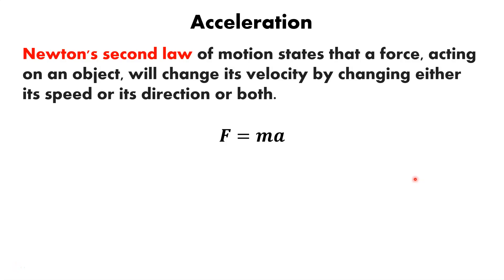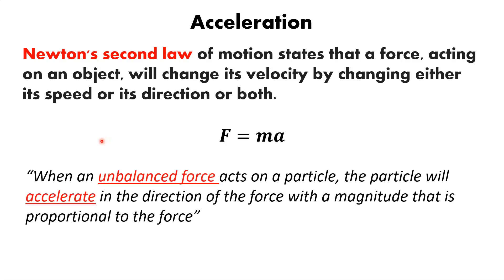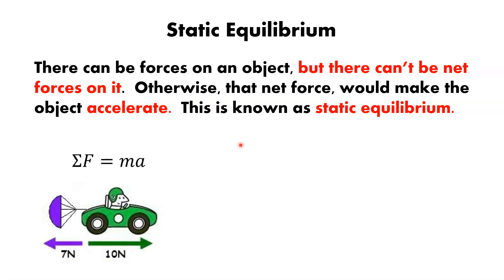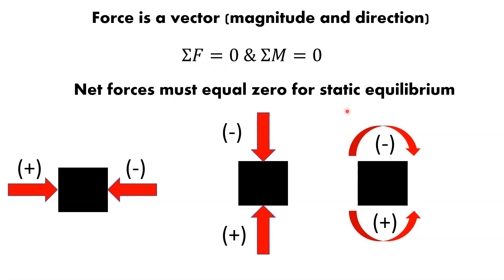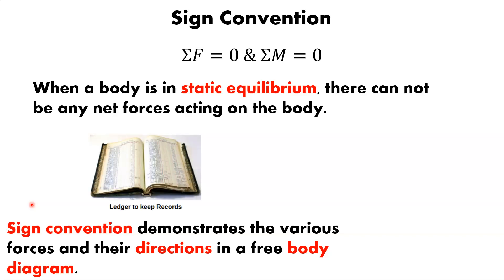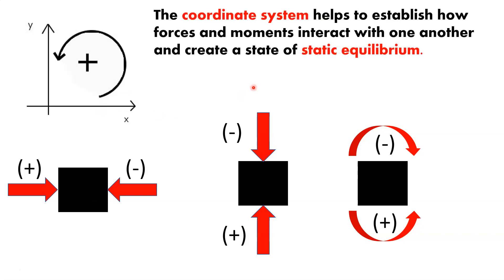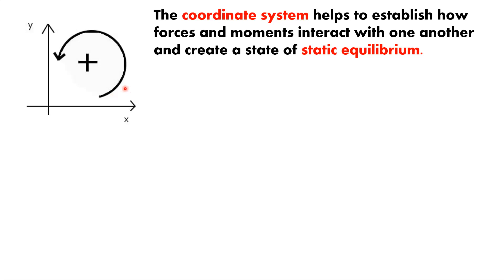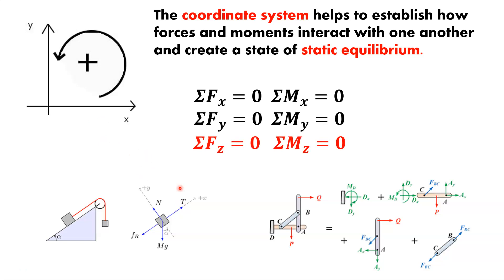Strength of Materials (Part 16: Static Equilibrium/Coordinate System)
This video is to explain what is static equilibrium, sign convention and how they apply to a free body diagram when analyzing a problem in strength of materials and other types of engineering mechanics.